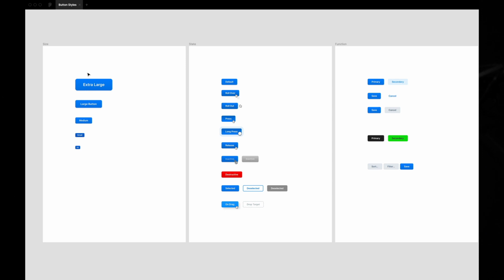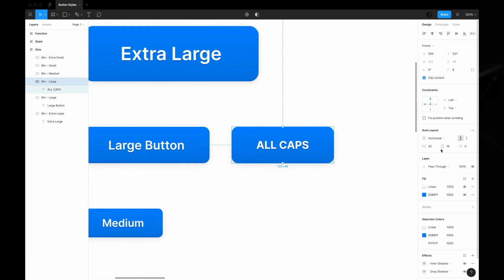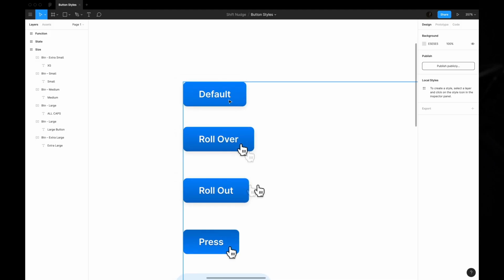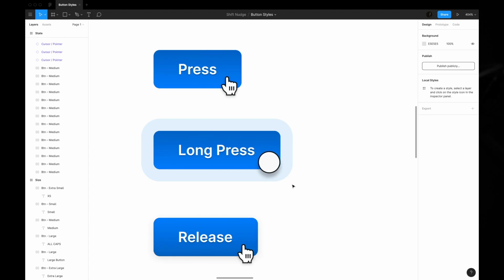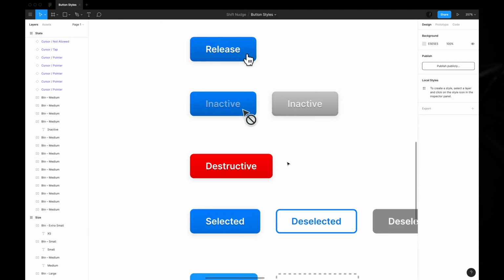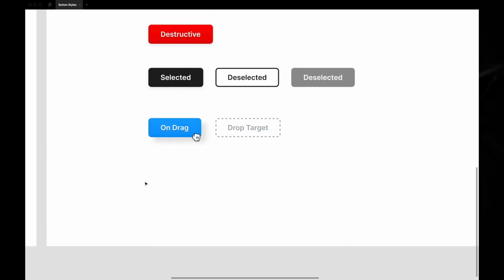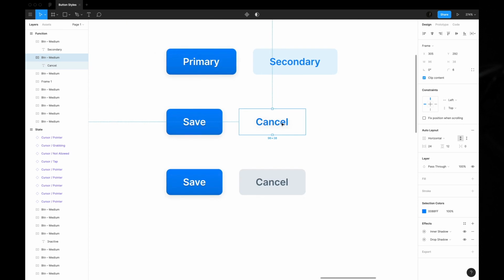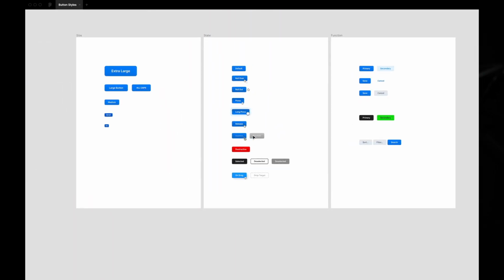049 49 button styles 00 23 05